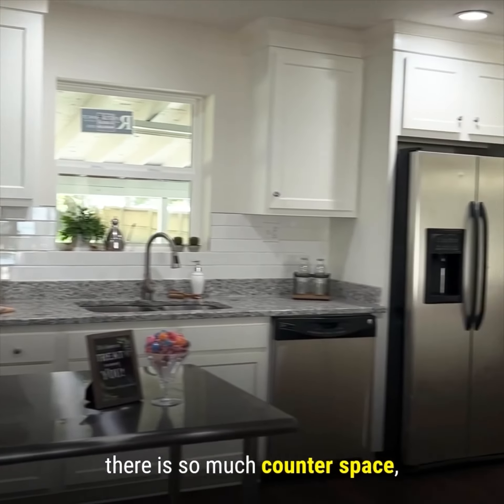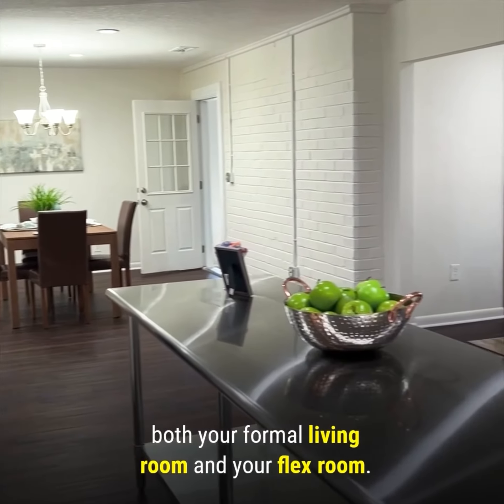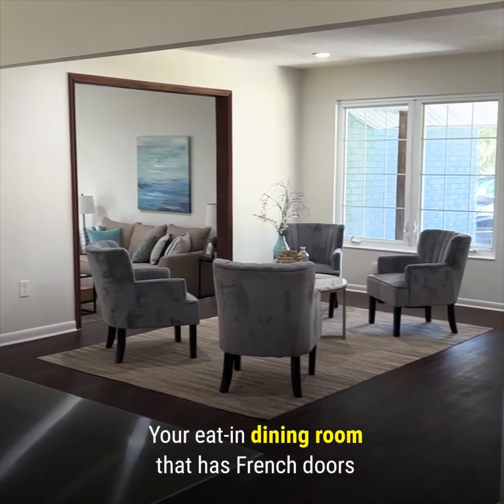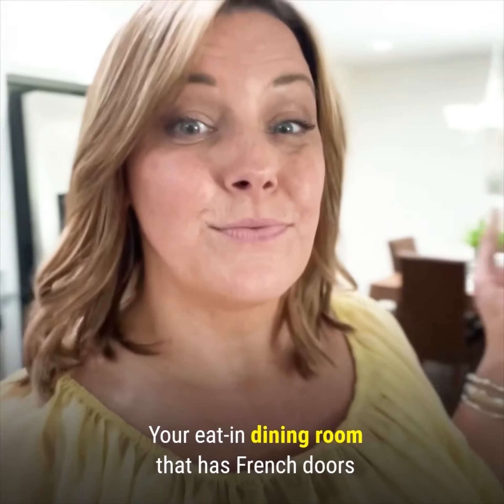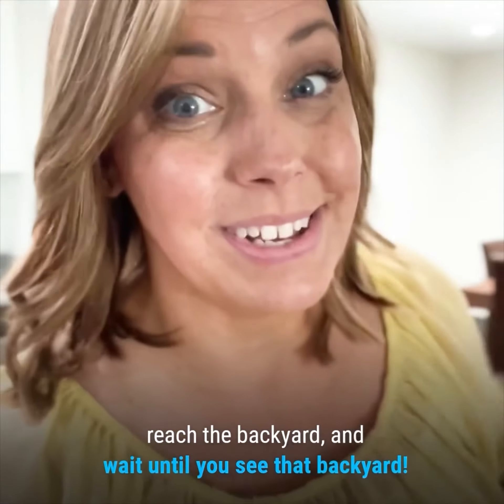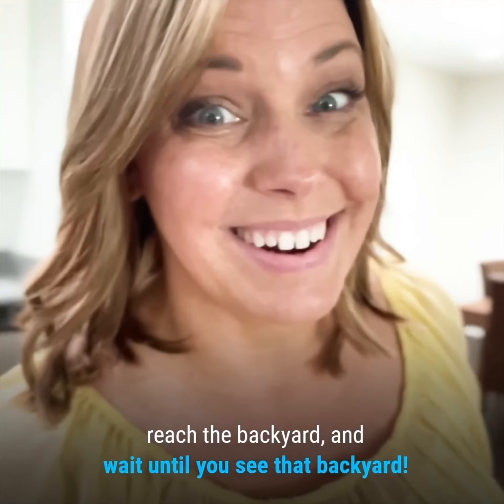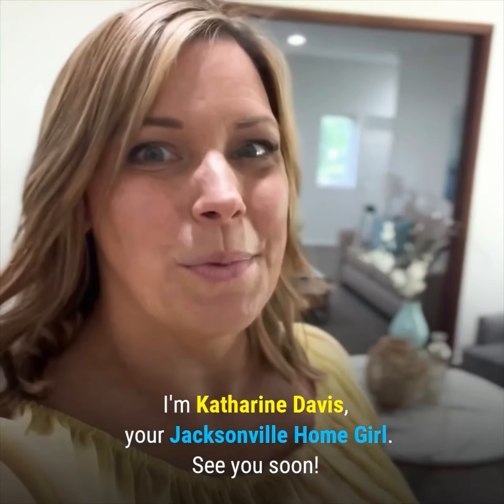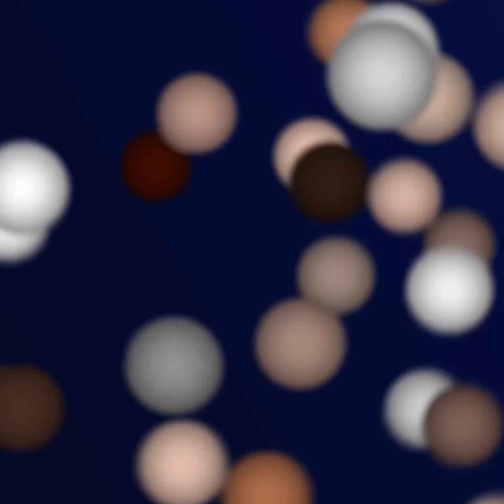Florida, Fleming Island, Clay County Home for Sale outside Jacksonville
This is your chance to come and see this newly renovated home, with an oversized lot, and views of Doctor’s Lake. Come meet me, let’s talk about your HOME plans!

Open 🏡 House
🗓 Saturday, April 23, 2022
⏰ 1:00-4:00